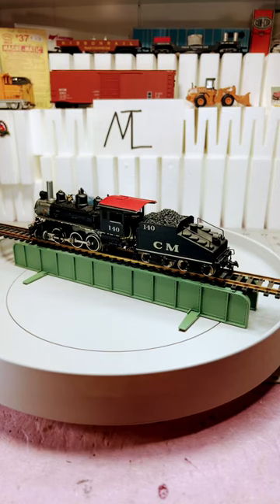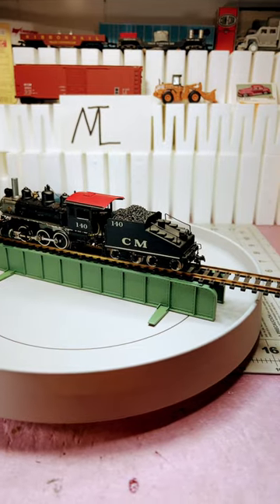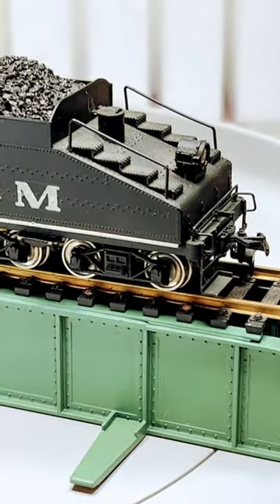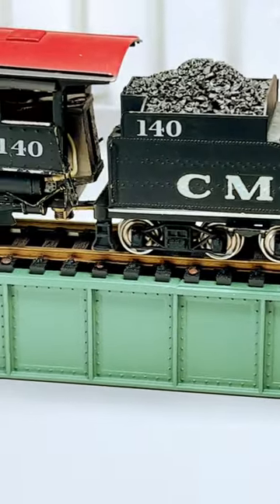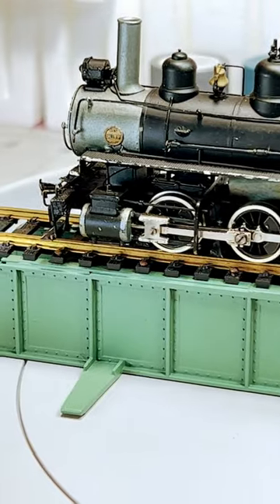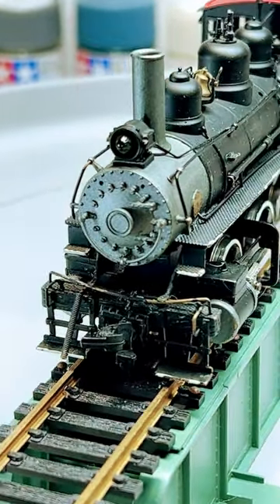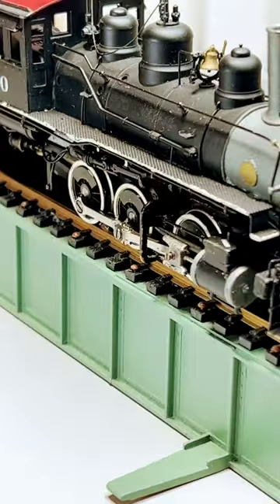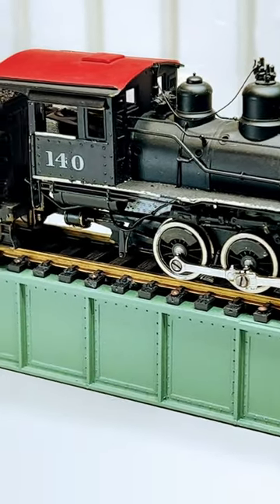$7 HO Brass Steam Locomotive!